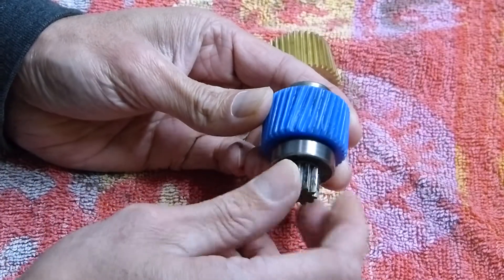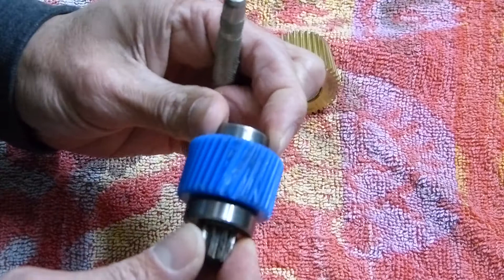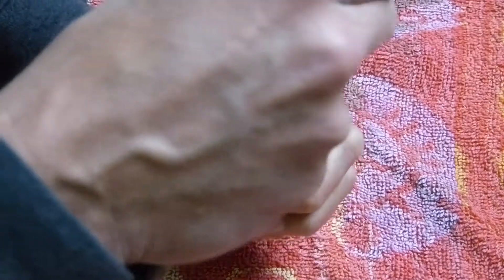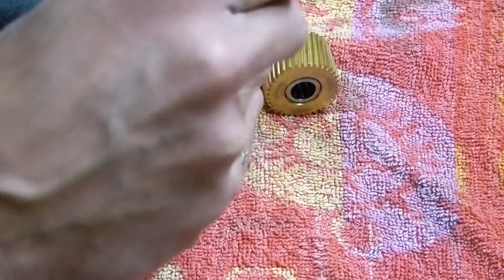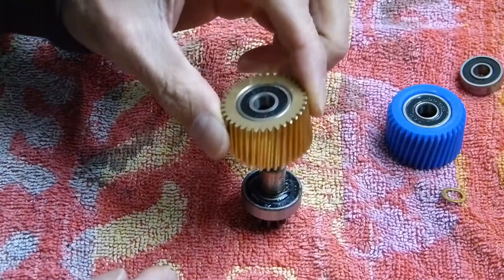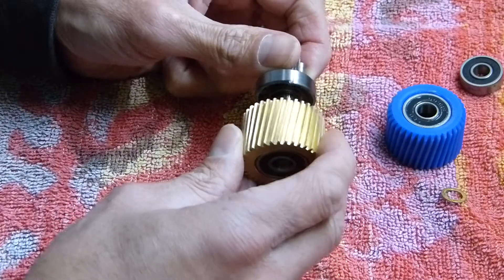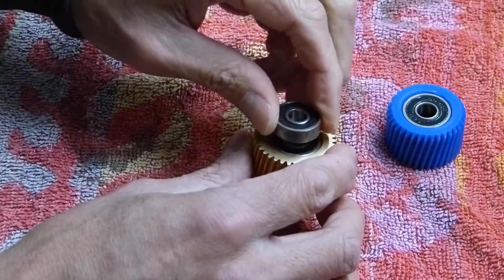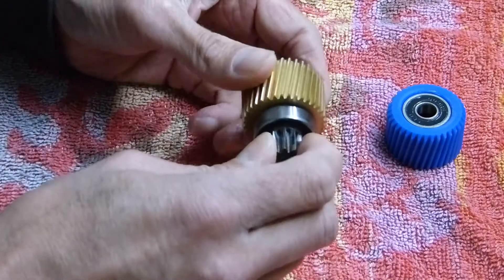TSDZ2 mid drive blue gear replacement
Quick video showing how to remove and replace the blue  plastic gear on the TSDZ2 mid drive.  Seems to be fairly easy to strip so I went with the metal replacement.  Just a thin smear of ordinary grease, no problem now there is no plastic to worry about.

I can't say the metal gear is any louder than the plastic one but I haven't ridden it for a couple of weeks so its hard to tell.  It's not a deal breaker anyway.  I hope the manufacturers offer it as a option in the future, I would have paid the couple of dollars extra for it.

Metal gear is still going great after a couple of weeks, more responsive and noise is fine.